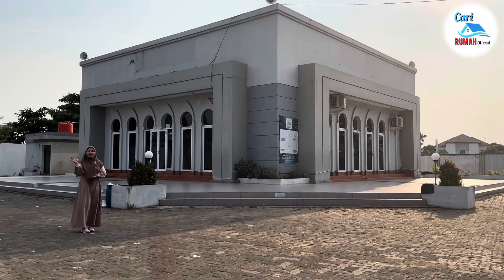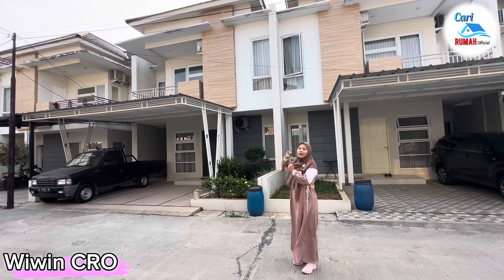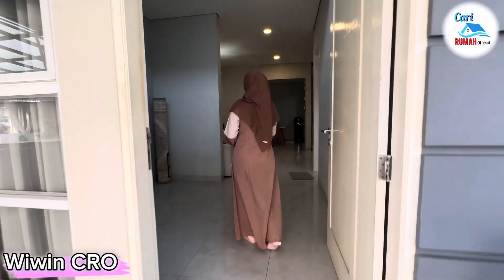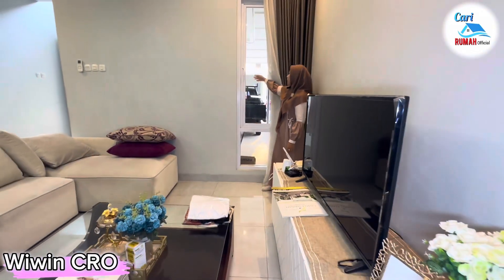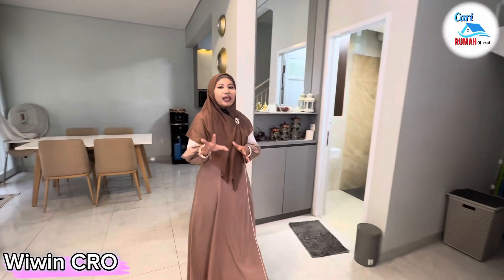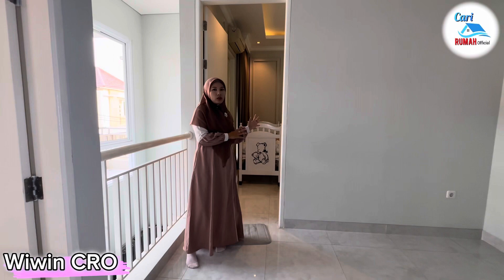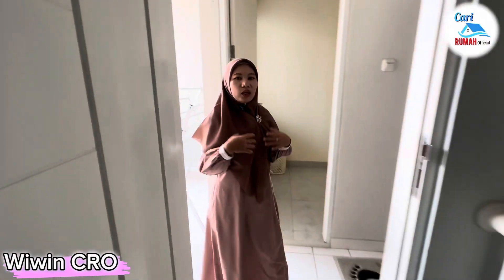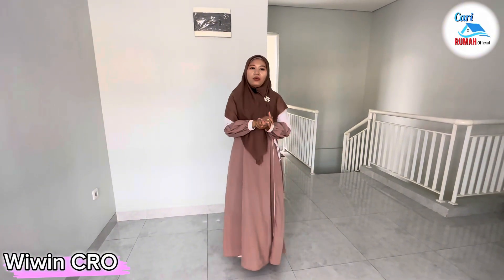Review Jujur Rumah Mewah di Karawang | Cahaya Sakinah Village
Halo, teman-teman! Selamat datang di channel saya. Hari ini saya akan mengajak kalian berkeliling di salah satu perumahan terbaik di Karawang, yaitu Cahaya Sakinah Village.
Saya akan memulai perjalanan dari jalan Surotokunto, yang merupakan salah satu jalan utama di Karawang. Jalan ini cukup ramai dan banyak toko-toko di sepanjang jalan.
Saya akan menuju jalan Tuparev, yang merupakan jalan yang menghubungkan Karawang dengan Cikampek. Jalan ini juga cukup lebar dan lancar.
Setelah melewati rel kereta, saya akan belok ke kiri dan masuk ke jalan Pasundan, yang merupakan jalan yang menuju ke arah perumahan Cahaya Sakinah Village.
Jalan ini lebih sepi dan tenang.
Kemudian, saya akan belok ke kanan dan masuk ke jalan Parahiangan, yang merupakan jalan yang langsung masuk ke kawasan perumahan Cahaya Sakinah Village. Jalan ini juga bersih dan tertata rapi, dan saya bisa melihat gapura perumahan yang besar dan megah.

Sekarang, saya sudah sampai di perumahan Cahaya Sakinah Village. Perumahan ini merupakan perumahan yang eksklusif dan mewah, dengan konsep desain modern minimalis. Perumahan ini memiliki fasilitas lengkap, seperti kolam renang, taman bermain, jogging track, masjid, sekolah, dan lain-lain. Perumahan ini juga memiliki keamanan yang ketat, dengan CCTV dan security 24 jam. Saya akan muter-muter di dalam kawasan perumahan ini dan menunjukkan kepada kalian beberapa rumah yang sudah jadi dan siap huni. Kalian bisa melihat sendiri betapa indah dan nyamannya perumahan ini.

Salah satu rumah yang akan saya review adalah show unit type Casablanca, yang merupakan salah satu type terbesar dan termewah di perumahan ini. Rumah ini memiliki luas tanah 120 meter persegi dan luas bangunan 145 meter persegi, dengan lebar 8 meter dan panjang 15 meter. Rumah ini memiliki 3+1 kamar tidur, 4  kamar mandi, ruang tamu, ruang keluarga, dapur, ruang makan, carport, dan taman.
Rumah ini juga sudah dilengkapi dengan furniture dan peralatan elektronik yang berkualitas. Rumah ini sangat cocok untuk keluarga yang besar dan menginginkan kenyamanan dan kemewahan.
Saya akan masuk ke dalam rumah ini dan menunjukkan kepada kalian setiap sudut dan detailnya.

Itulah deskripsi video vlog yang saya buat. Semoga kalian suka dan tertarik untuk melihat perumahan Cahaya Sakinah Village. Sampai jumpa di video vlog selanjutnya. Terima kasih.

Jika berminat dengan rumah ini hubungi sales Marketing :
Wiwin CRO

Rumah
Review Rumah
Casablanca
Cahaya Sakinah Village
Karawang
Perumahan Mewah
Rumah minimalis
Rumah Impian
Dekorasi Rumah
Rumah Mewah
Rumah 2 lantai
Rumah dijual di Karawang
Vlog
Vlog Rumah
Vlog Properti
Vlog indonesia
Vlog Karawang
Vlog Viral
Vlog Terbaru
Vlog 2023
House
Home
Residence
Dwelling
Abode
Property
Real estate
Rumah idaman
Rumah modern
Rumah impian
“vlog rumah”
“review rumah”
“rumah casablanca”
”cahaya sakinah village”
“perumahan karawang”
“rumah impian”
“vlog viral”
“vlog terbaru”